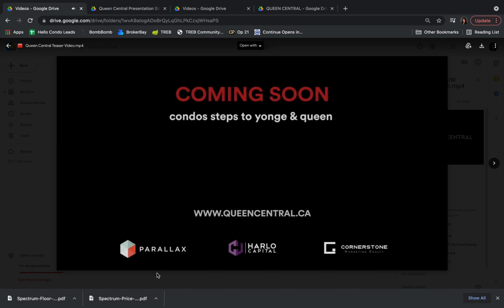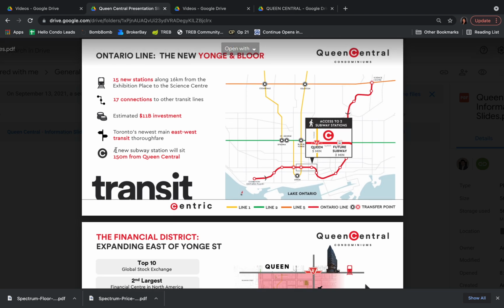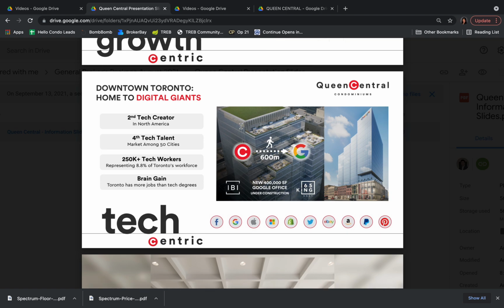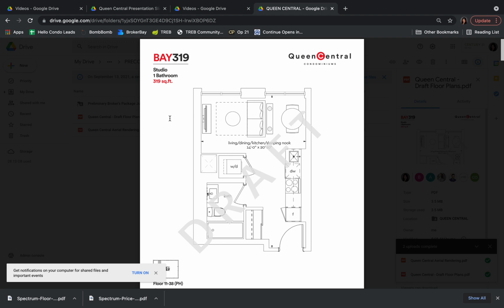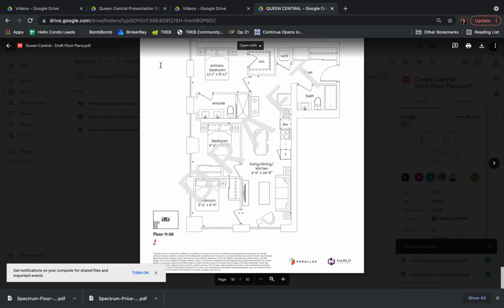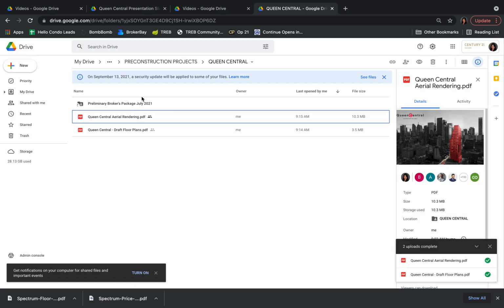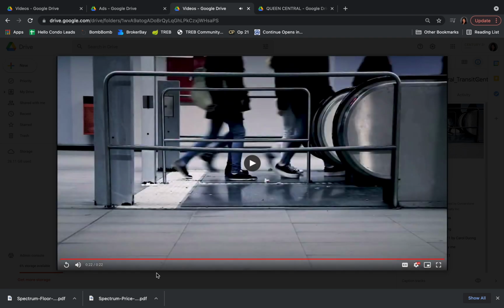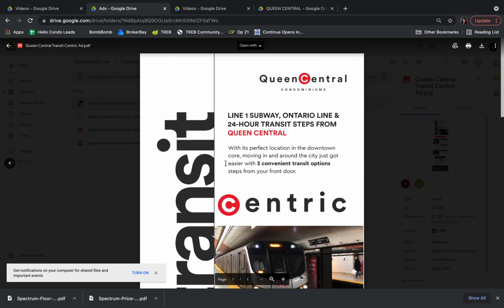Queen Central - C21KQ Preview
QUEEN CENTRAL
- 90 Queen St East by Parallax and Harlo Capital
- 356 Units, 34 stories
- Occupancy estimated Q1 2025
- 3 minute walk to CF Toronto Eaton Centre
- 9 minute walk to Toronto’s Yonge-Dundas Square
- Signing Aug 21
- Worksheet deadline Aug 19 - flexibility is key

Line 1 Queen Subway Station is 350m/5-minute walk away, and the PATH connects to 75+ buildings, major department stores, hotels, as well as Union Station. The Ontario Line will be a new subway extension that will cross Queen Street and connect to a future subway station 150m/2 minutes east of Queen Central. The 501 Queen streetcar is North America’s longest surface route, providing 24-hour service just steps from Queen Central.

- Walking distance to the Ryerson University, University of Toronto, OCAD and also the Financial District

150 one-bedroom units, 105 two-bedroom, and 36 three-bedrooms. The three-bedroom units on the 34th floor will have upper storeys extending to the 35th floor.

Located on the main floor there is also space designated for new shops. There will be terraces available for use on levels 8th through 30th.
The ground level features 51 parking spaces as well as 360 long-term bicycle storage facilities, which are within walking distance from the York Street Station at Queen’s Park Crescent West along Bayview Avenue East.
Previous projects have shown amenities such as a party room, lounge, BBQ, theatre room, bicycle room and concierge services.

Show floor plans in Google Drive
- Prices From:
- Studio - Low $500's
- Jr. 1 Bedroom - Low $600's
- 1 Bedroom - High $600's
- 1 Bedroom + Den (1 Bath) - High $700's
- 1 Bedroom + Den (2 Baths) - Low $800's
- 2 Bedroom - High $800's
- 3 Bedroom - $1.10 Mil +

Parking @ 98K and priority to 3 bedrooms
Lockers $6000
Maintenance approx 69 cents

- EXTENDED RESIDENT DEPOSIT PROGRAM:
- $10,000 Bank Draft upon Signing
- Balance to 5% in 30 days
- 5% in 120 days
- 2.5% in 365 days
- 2.5% in 540 days
- 2.5% on 600 days
- 2.5% on 720 days